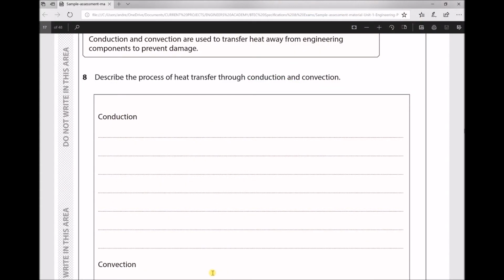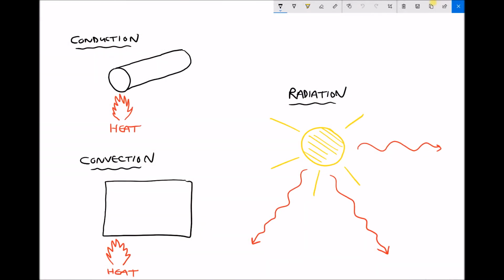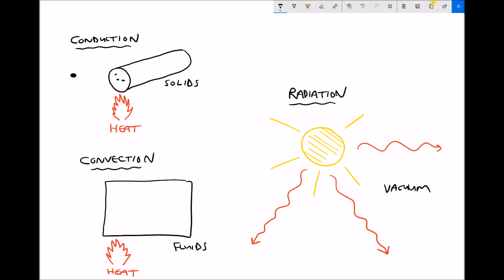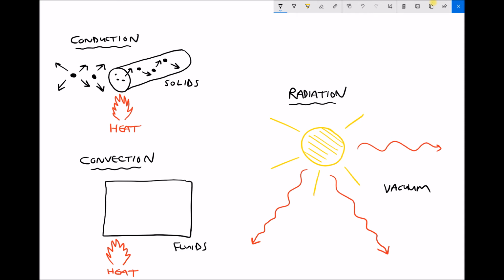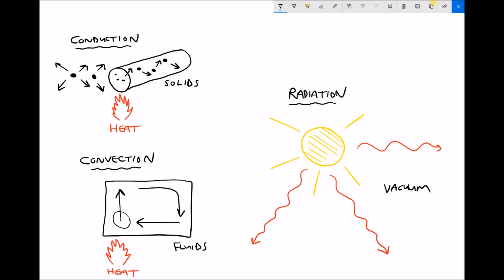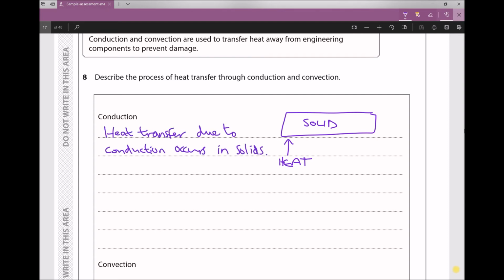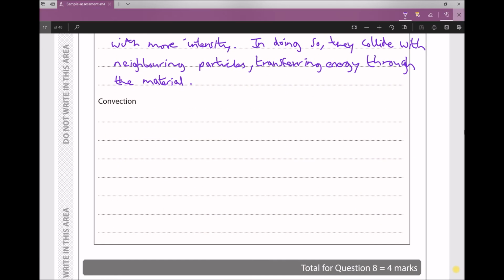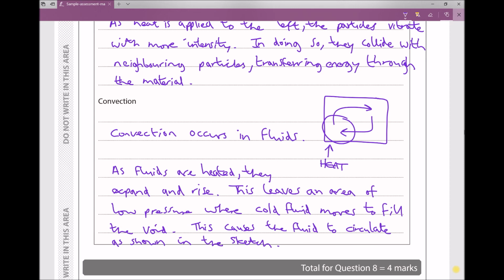L3 ND Engineering Principles Exam Question 8 - Conduction and Convection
A worked solution to question 8 of the BTEC Level 3, Unit 1, Engineering Principles Exam. This question requires students to describe conduction and convection (heat transfer), which is just one of the many topics covered in the Engineers Academy Exam Preparation online course below: